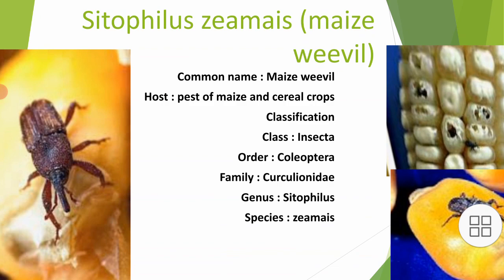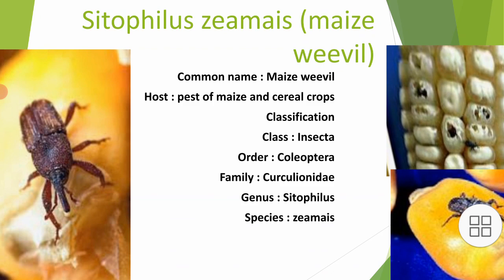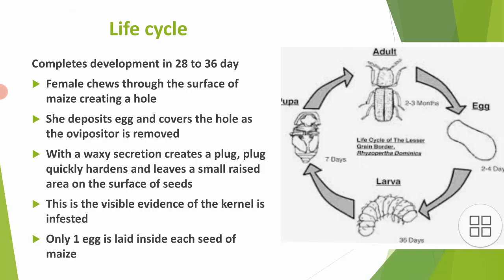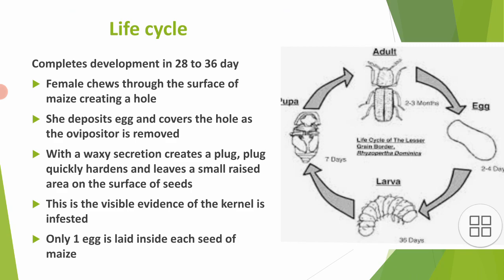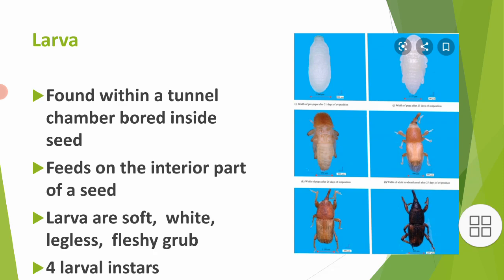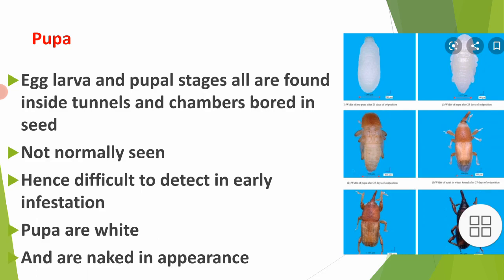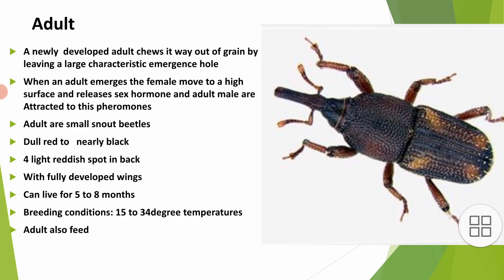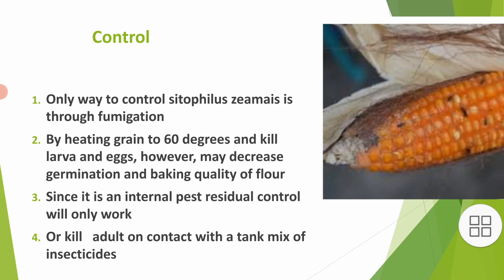What is Sitophilus zeamais?how are maize infested?what is it's life cycle?how can we control pest?